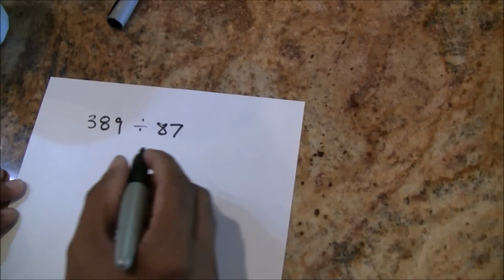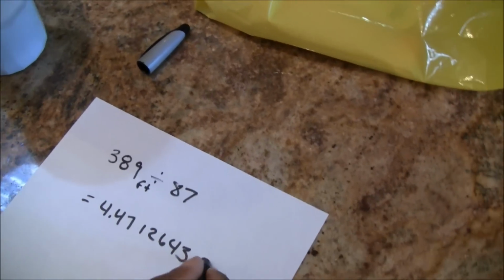How to achieve scale realism.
Watch how to accurately model structures found in real life.  In this case my wind turbines were way too small.  For great prices and customer service, check out